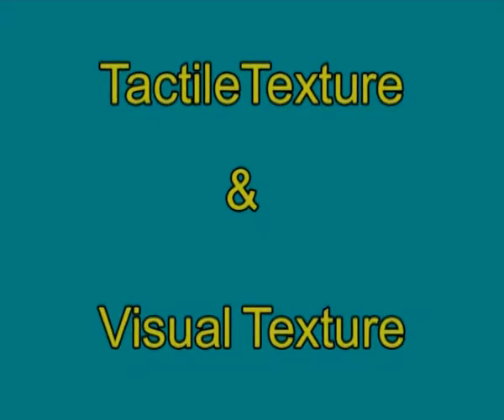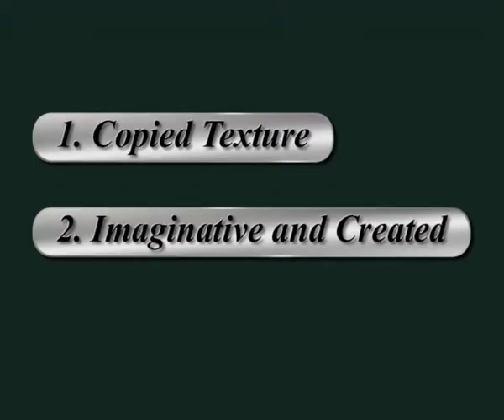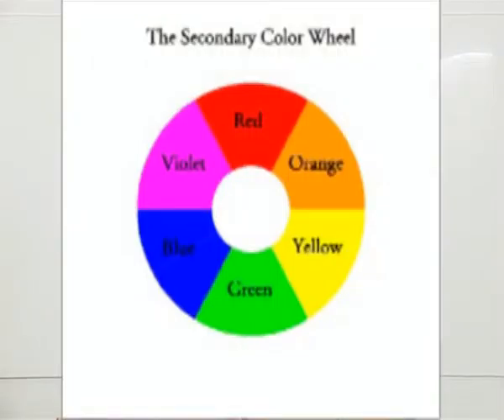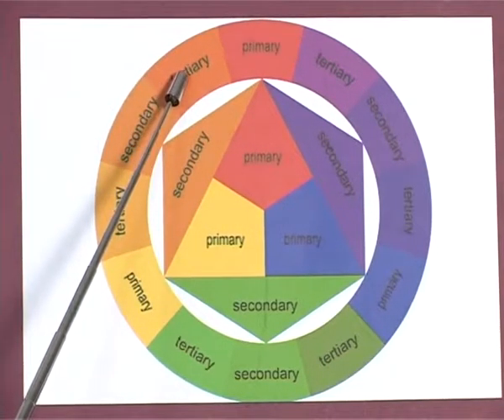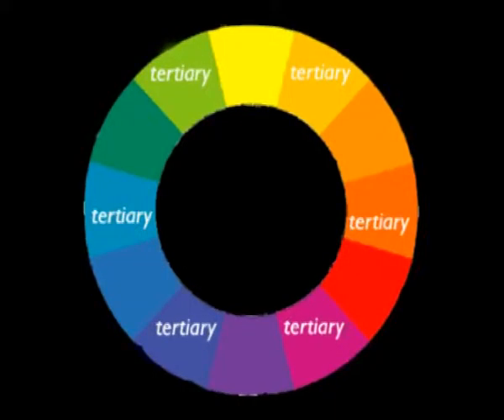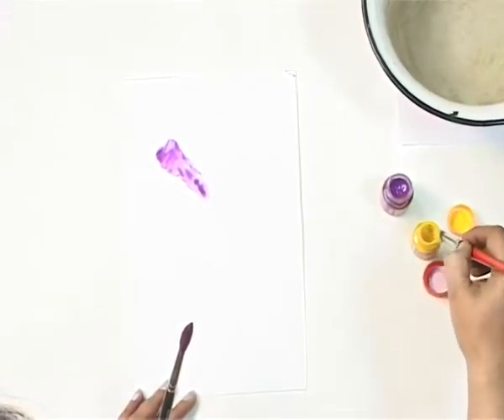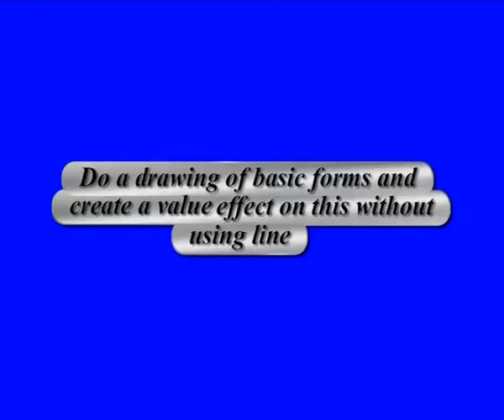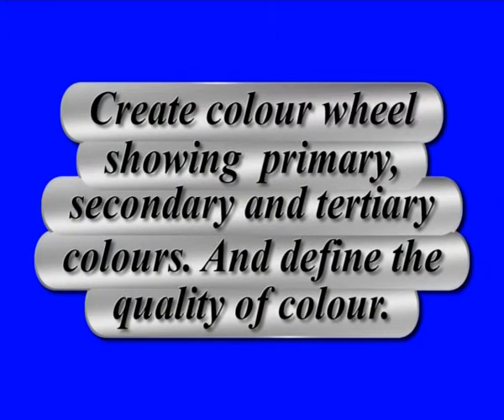BDP101 U2 L4